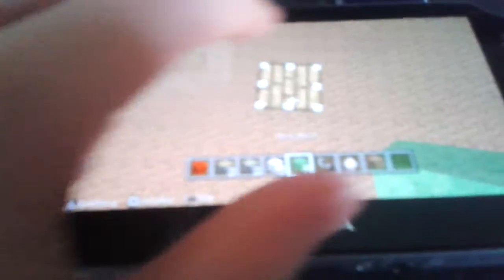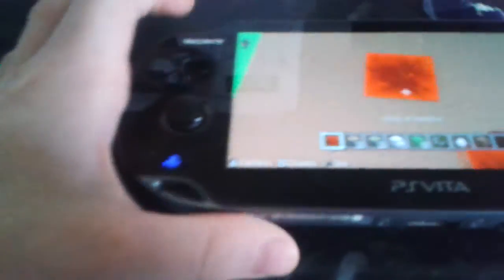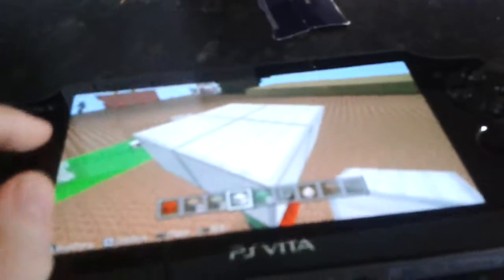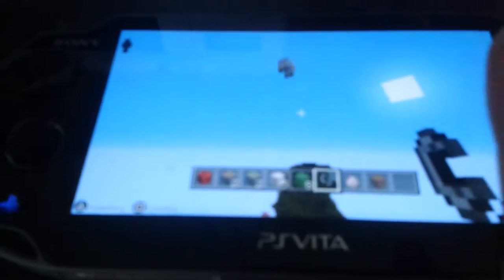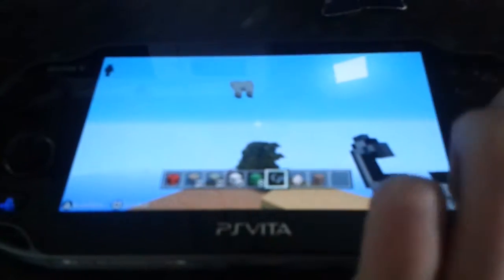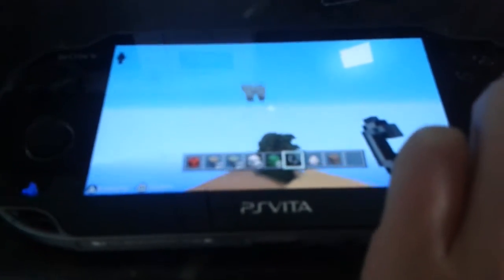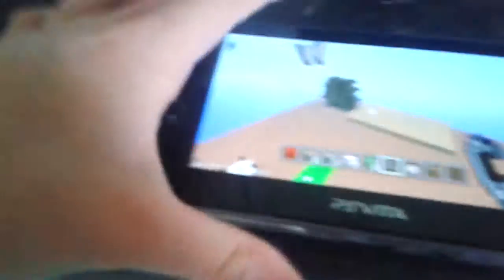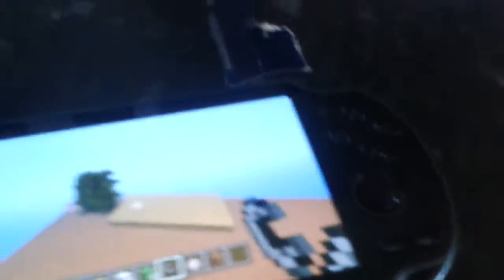4 November 2017